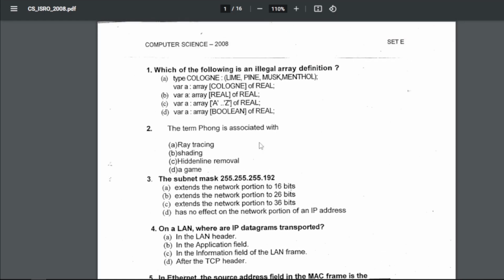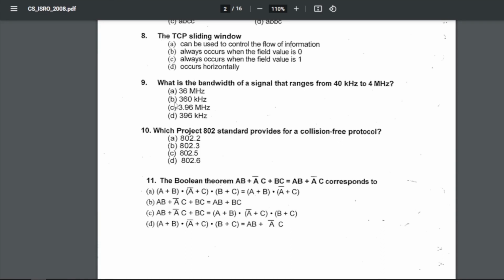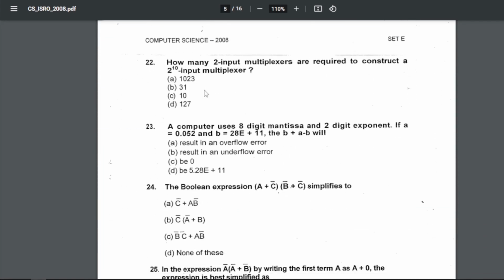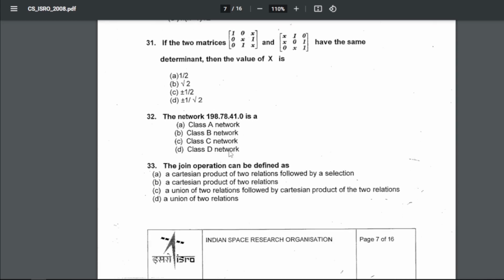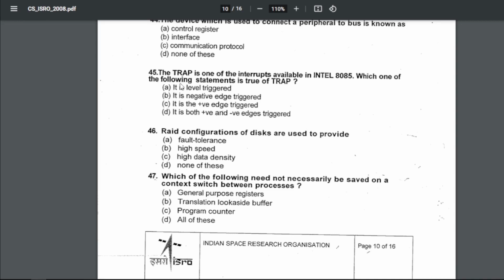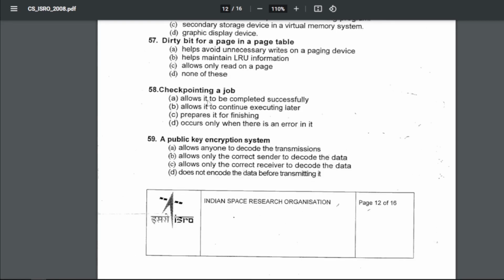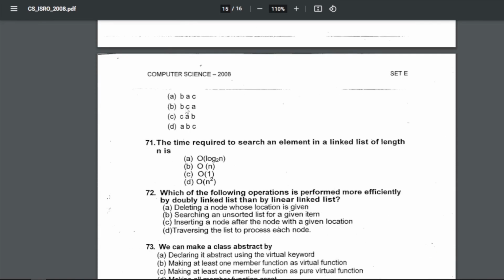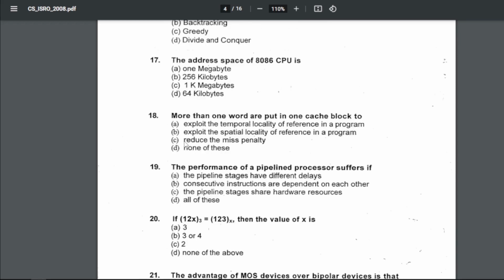31 ISRO CS/IT 2008 | Previous Year ISRO QA | Revision edition | Study Smart | talks ai